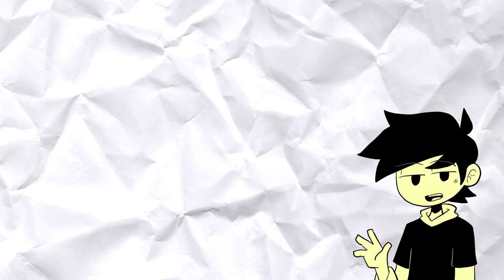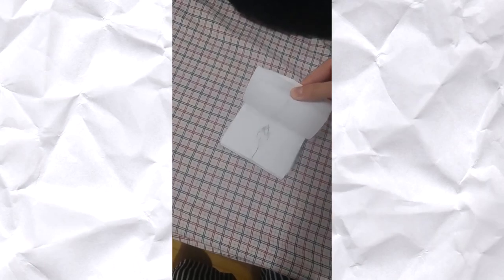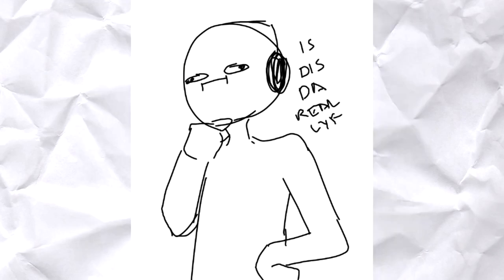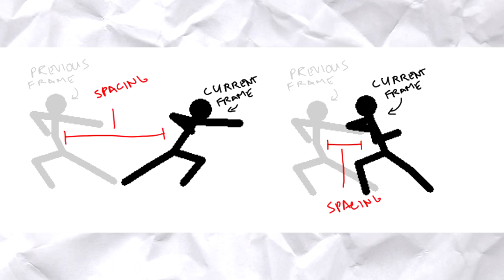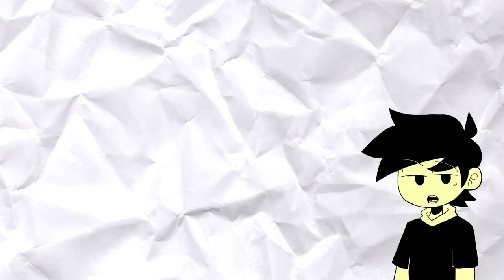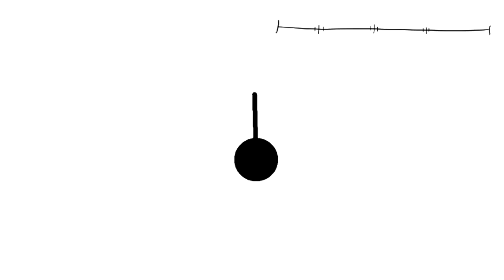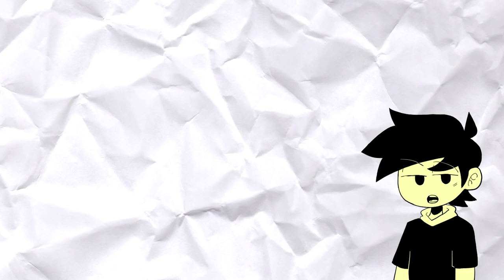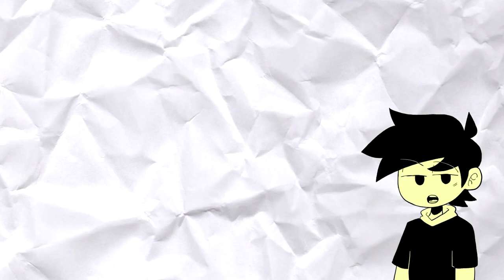Pivot Tutorial 2: Timing, Easing And Spacing [Re-upload]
- I know the math calculation was incorrect
- Ignore the end part about the patreons
(this is a re-upload and i couldn't be bothered to edit it.)